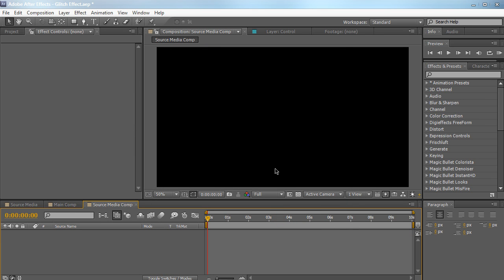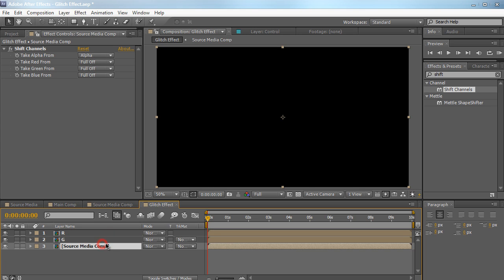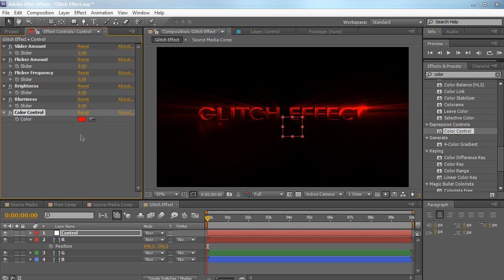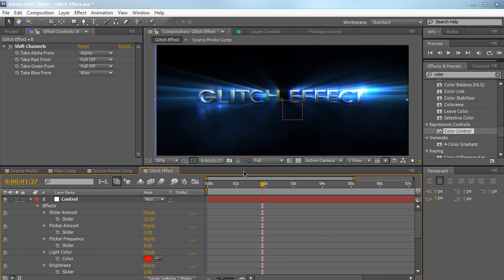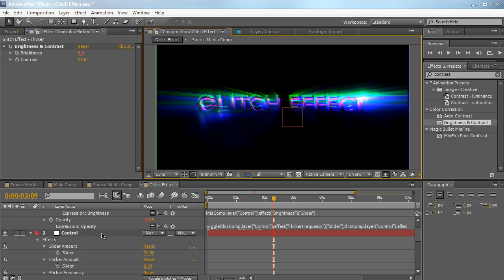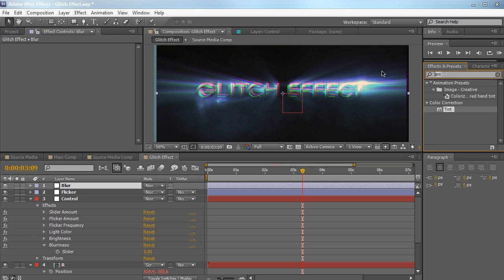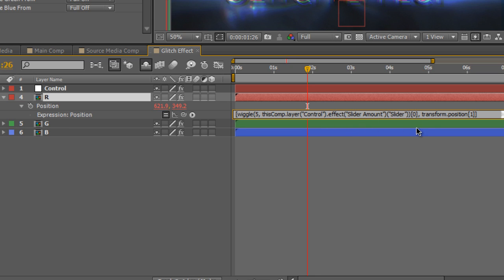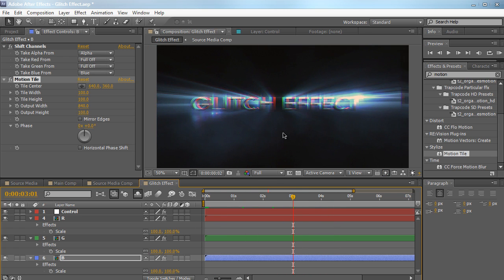Creating a Glitch Effect in After Effects from VinhSon Nguyen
In this tutorial, we’re going to be covering how you can achieve a nice ‘glitchy twitch’ effect within After Effects without any 3rd party plugins or scripts. We will only be using the built in tools in After Effects as well as a few basic parenting expressions. After doing the ‘Breathe Life Back Into After Effects Lens Flares’ tutorial, I started to really like hooking things up with expressions and controlling them with a ‘Control’ layer, so we’ll be doing that again for this effect.